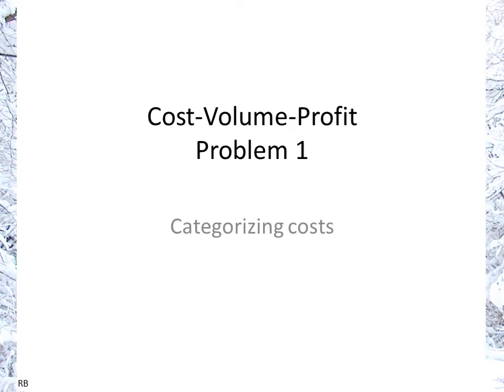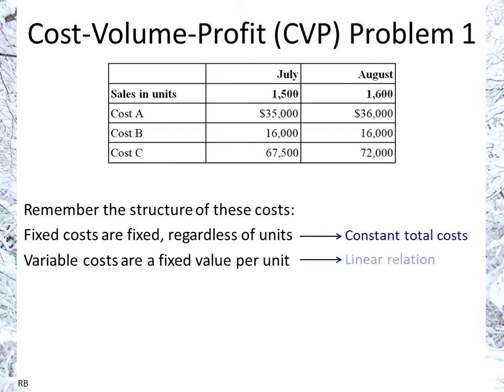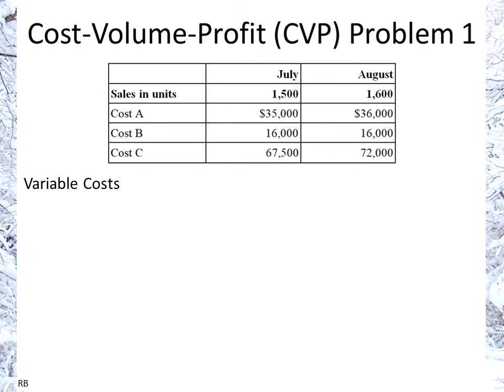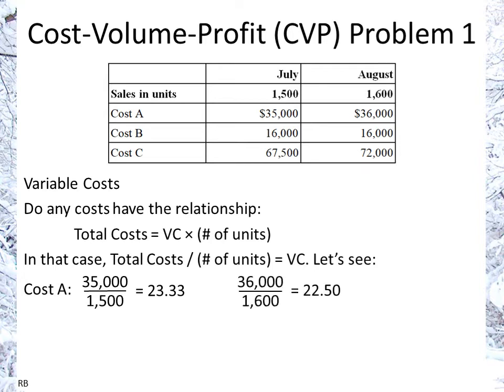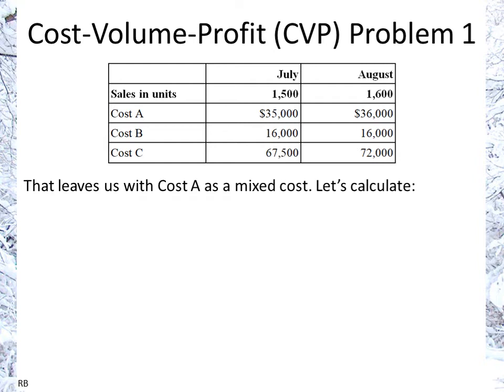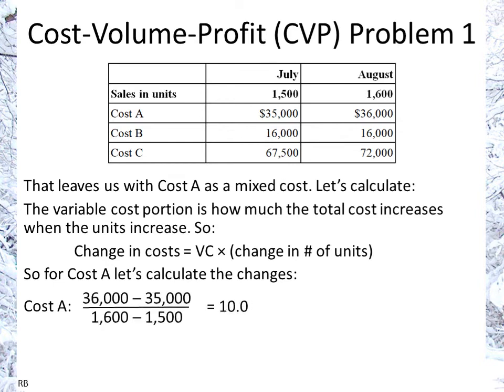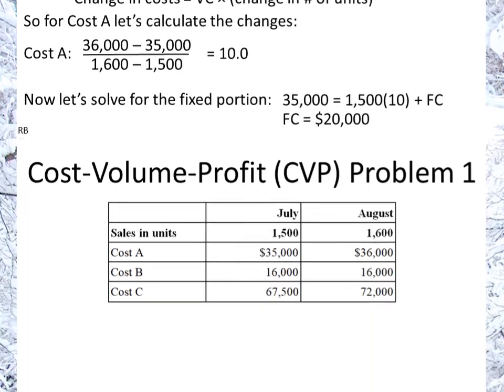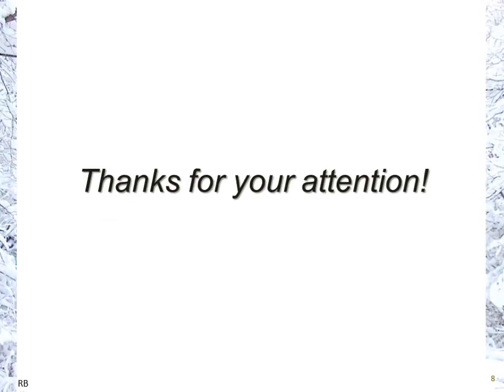Cost-Volume-Profit (CVP) Analysis Problem 1: classify costs according to cost behaviour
Raymore Company would like to (i) classify the following costs according to their cost behaviour, and (ii) calculate the fixed cost, variable cost, or mixed cost, as appropriate.